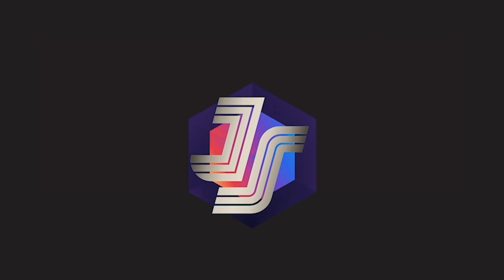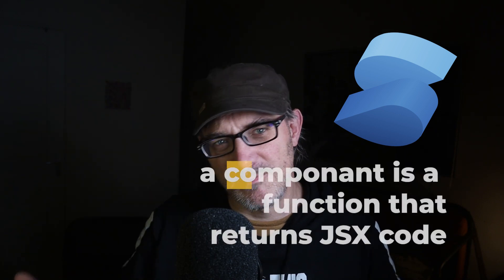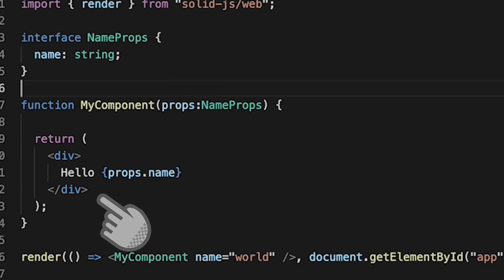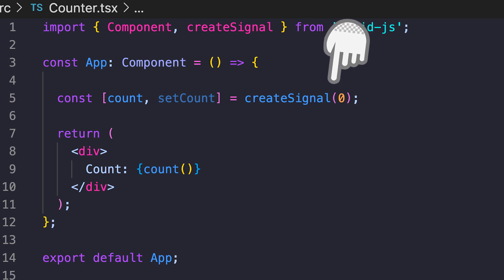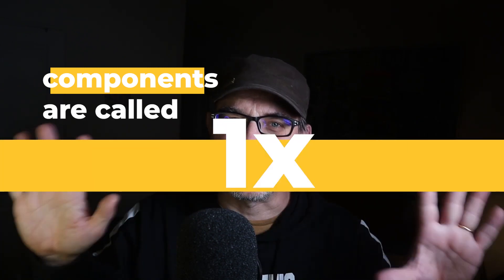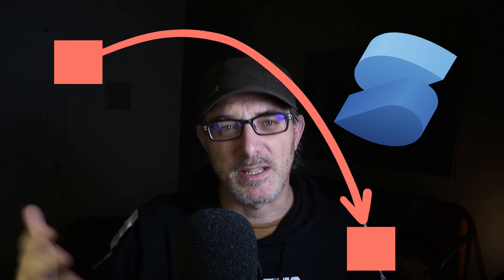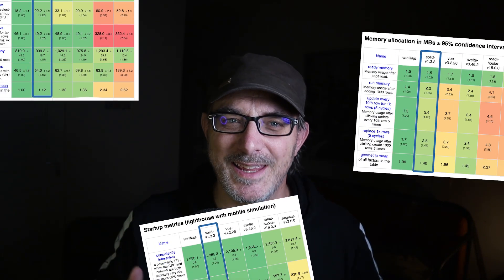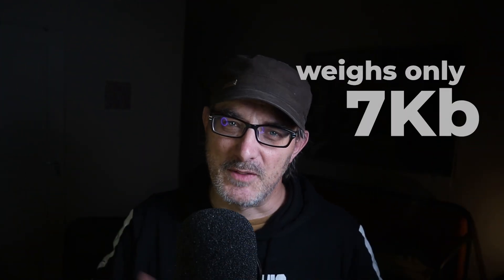What is SolidJS (vs React and Svelte) ?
What is Solid JS, the relative newcomer to the JavaScript frameworks scene, and what is it worth versus React or Svelte ? In a sense, Solid JS is inspired by both. It draws on React JS's familiar syntax, without using a Virtual DOM, and on Svelte for it's reactivity, without overloading the assignment operator. In that sense, Solid JS is way more than just the sum of its parts.